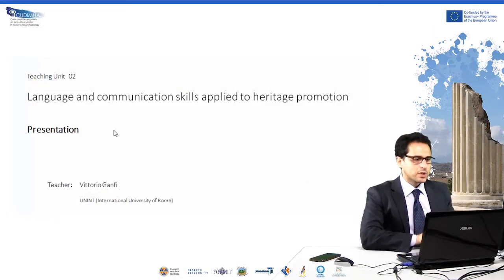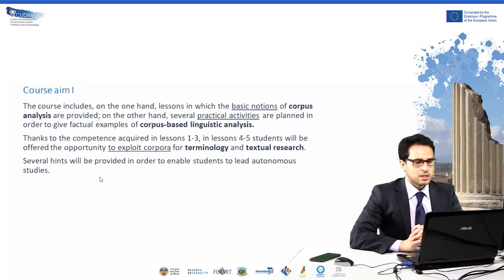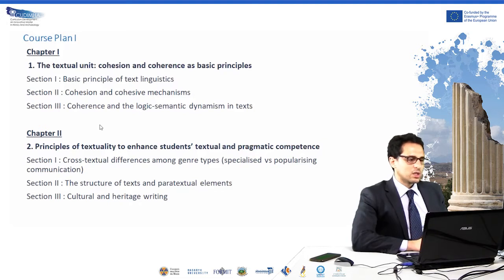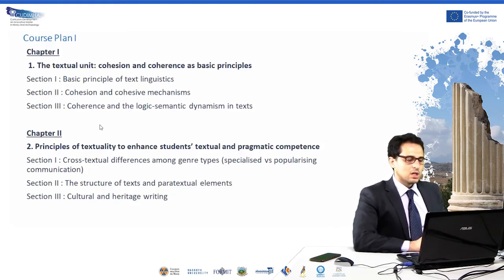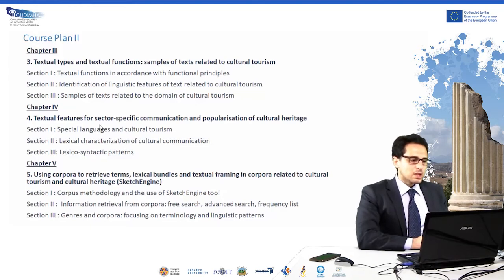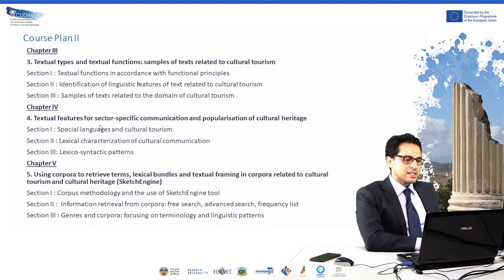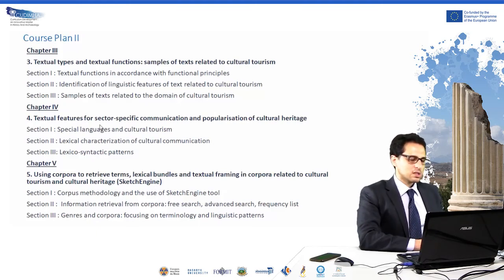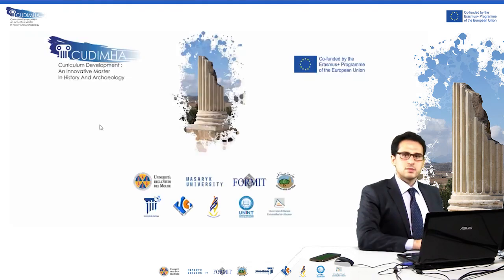Open Day CUDIMHA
Introduction TU2 - Ganfi